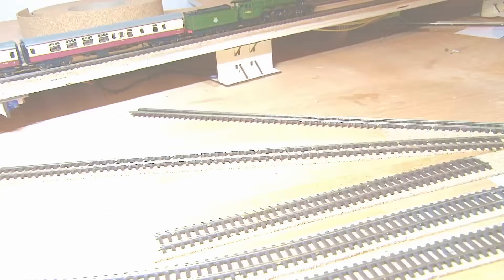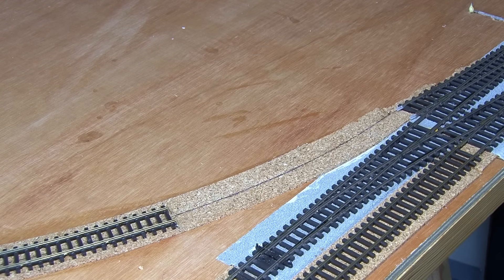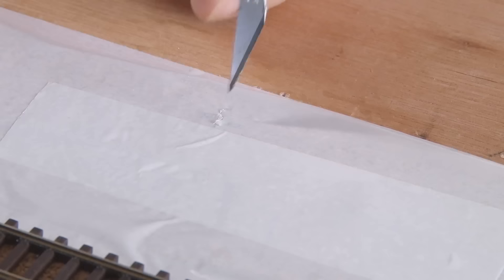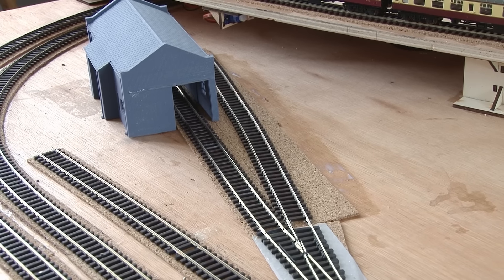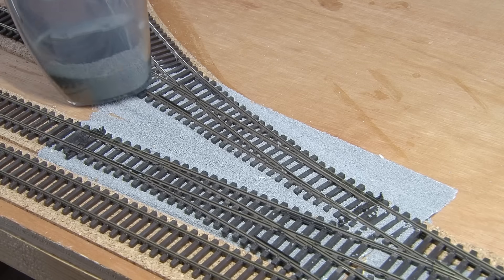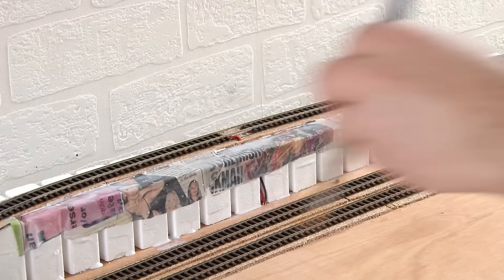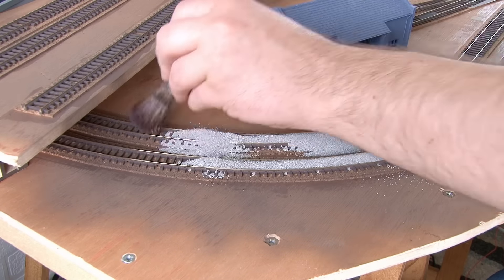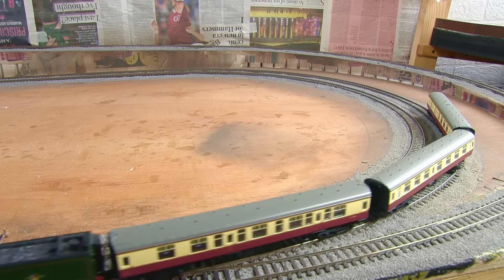Building A TT:120 Model Railway - Episode 5: Ballasting & Building The Goods Yard!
In Episode 5 of Building A TT:120 Model Railway I build the Goods Yard and start ballasting!

Today I'm laying the final section of track on the entire layout - the goods yard that sits inside the main circuit. Since creating my initial design for the layout though I've had a bit of a rethink and have changed how this will work. The new track plan will be a lot better for operation... but it does mean I have to dismantle part of the layout I've already built!

Elsewhere, scenic work on the layout finally begins as I start the long process of ballasting. Of course this is always a bit of a tedious process but luckily there's some things you can do to make it go more smoothly.

PVA Glue
Double Sided Tape
Cutting Discs
Craft Knife
Nail Punch
Track Rubber
Feeder Wire
Bus Wire
Soldering Iron
Wire Clips
Splice Connectors
DCC-EX Controller